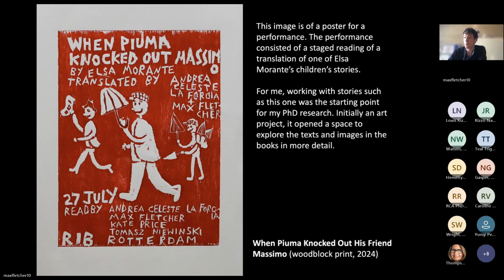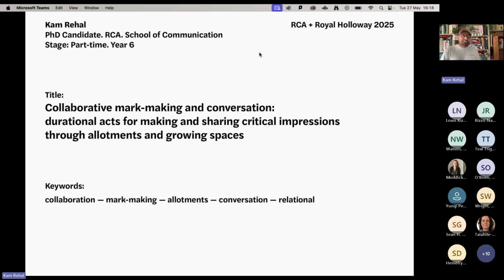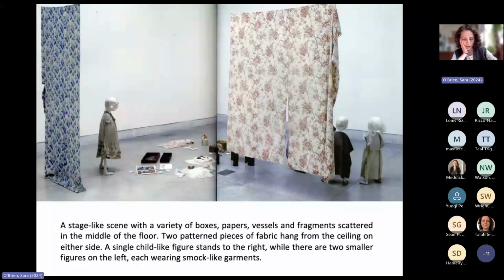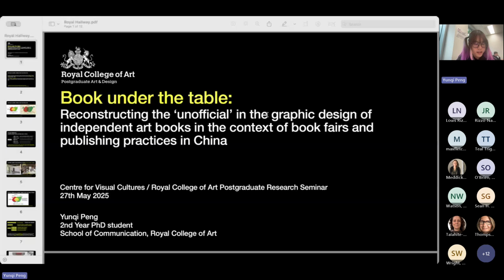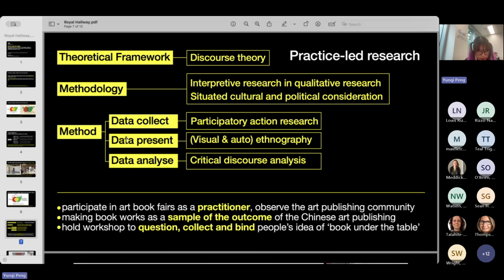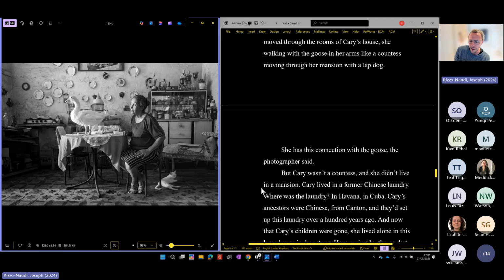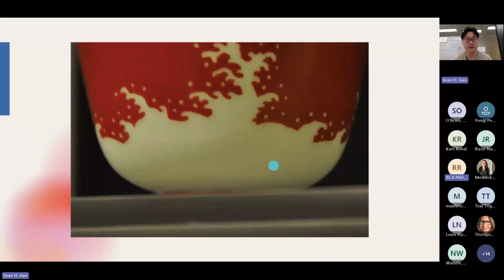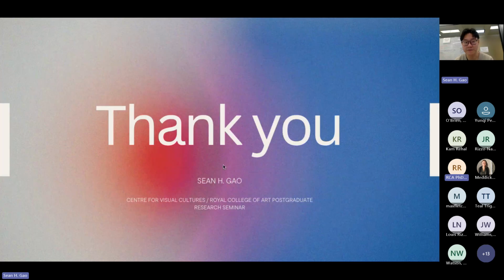Third CVC/RCA Postgraduate Research Training Workshop, hosted by the CVC, 27.05.25.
The third annual postgraduate research collaboration between the Centre for Visual Cultures and the Royal College of Art, London, took place on 27 May 2025. The seminar brought together six doctoral students presenting their research in 10-minute slots:

The presenters were:

Max Fletcher (English & Media Arts, Centre for Visual Cultures, Royal Holloway)
Kam Rehal (School of Communication, Royal College of Art)
Sara O'Brien (English & Languages, Literatures and Cultures, Centre for Visual Cultures, Royal Holloway)
Yunqi Peng (School of Communication, Royal College of Art)
Joseph Rizzo Naudi (English & Languages, Literatures and Cultures, Centre for Visual Cultures, Royal Holloway)
Sean H. Gao (School of Communication, Royal College of Art) .

The session was moderated by Prof James Williams, Professor of Modern French Literature and Film at Royal Holloway and Director of the CVC.